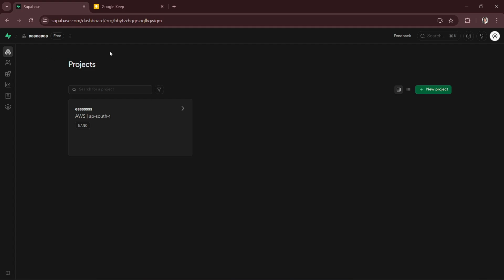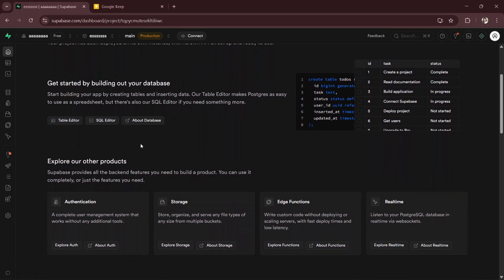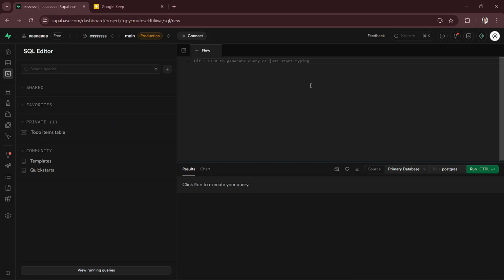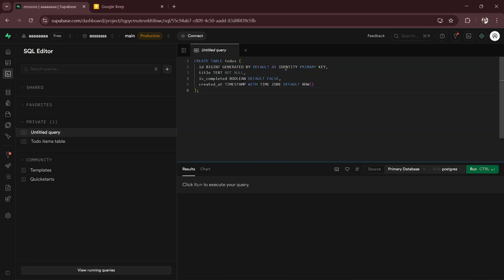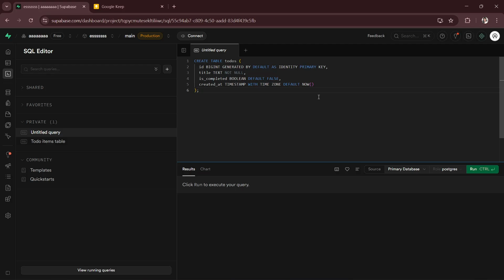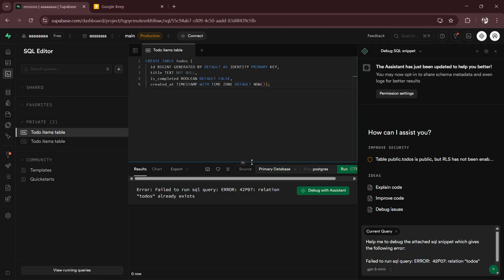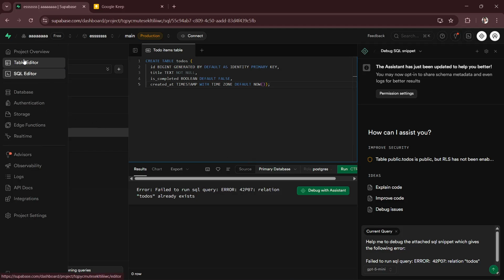How to Create a Table in Supabase With SQL Commands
In this video, I'll show you how to create a table in Supabase using SQL commands. The method is very simple and clearly described in the video. By following all the steps, you'll be able to easily learn how to set up and manage tables in Supabase with SQL.